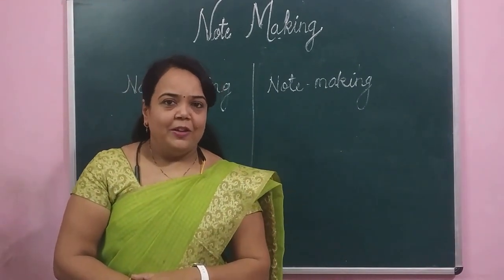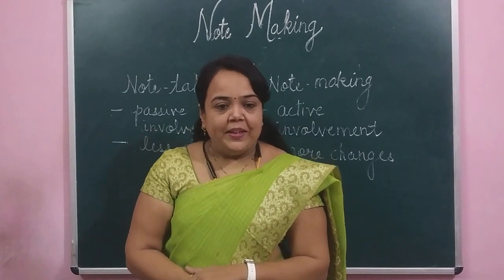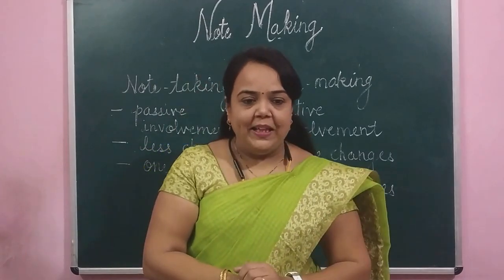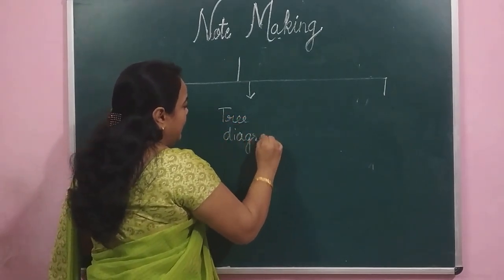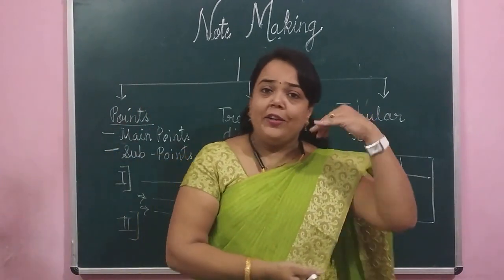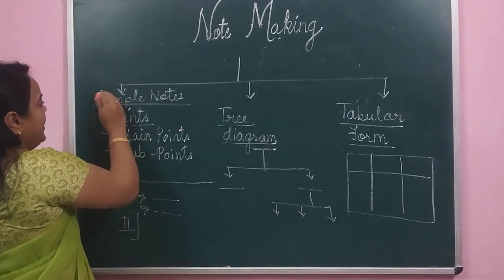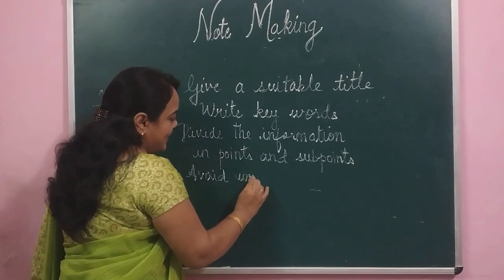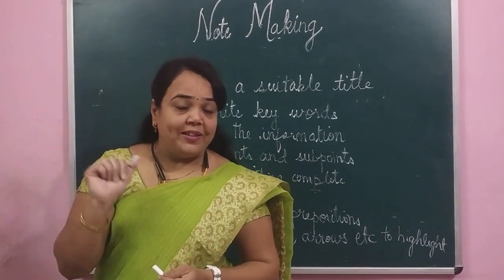Note Making (Writing Skill Section) 12th Standard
Explanation about Note-taking and Note-making.Different methods of Note-making along with detail explanation about how to make notes on the given extract.